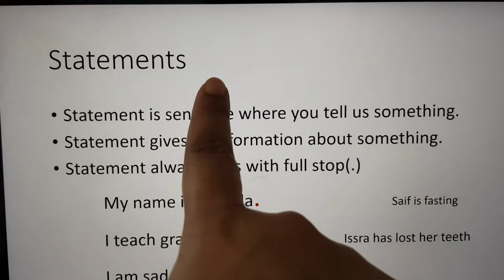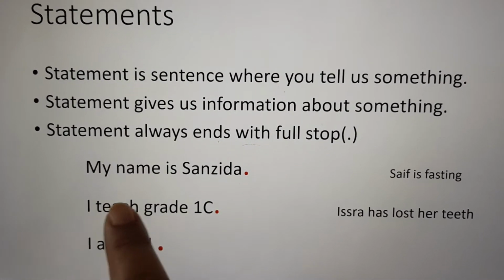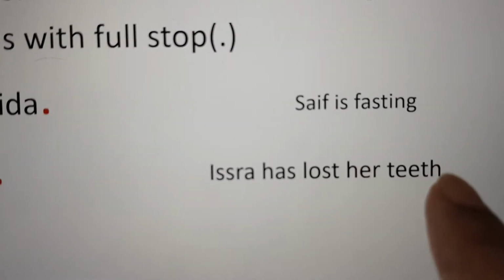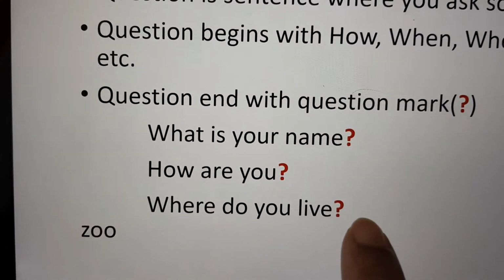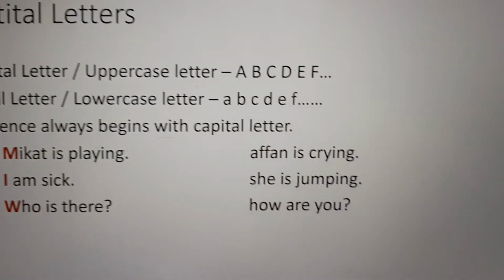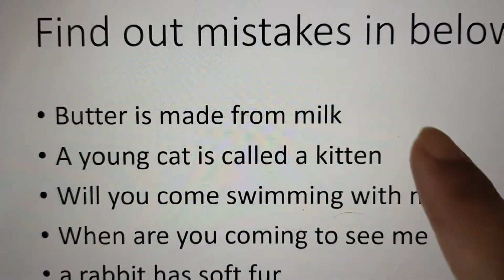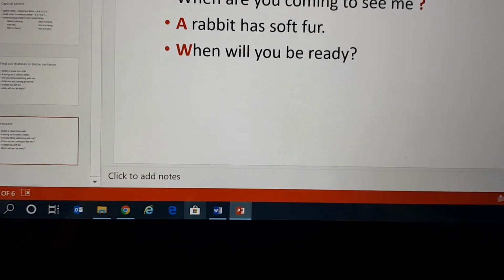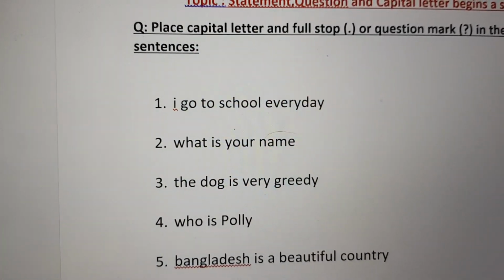Lecture_English_statement/question/capital letter